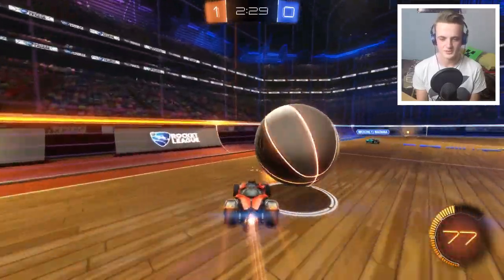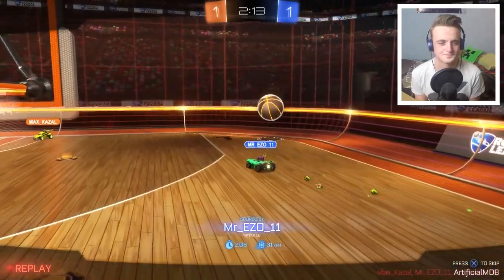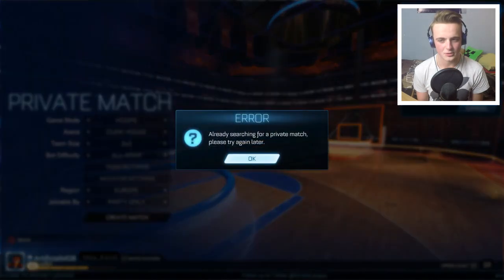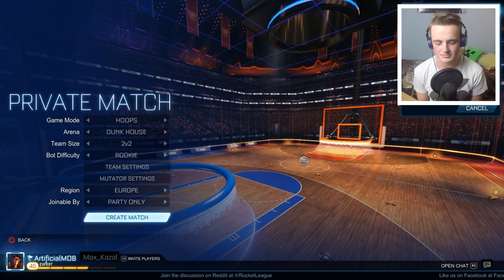INSANE Rocket League Supersonic Kickoff GLITCH! - 2017 [PS4 + PC] | Rocket League 2v2 Hoops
I know a lot of you will be here for the glitch so watch the intro and the game where I see that it works! I hope you all enjoy!